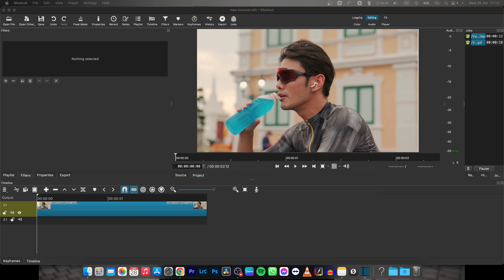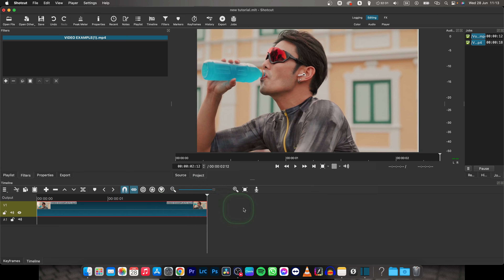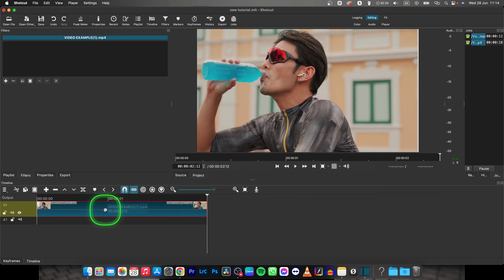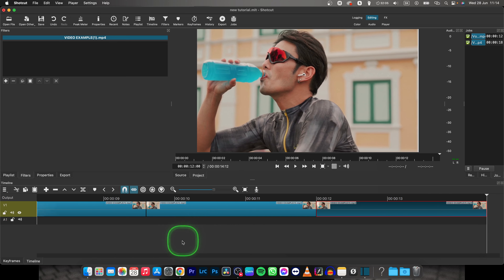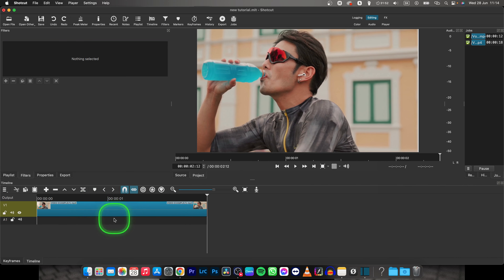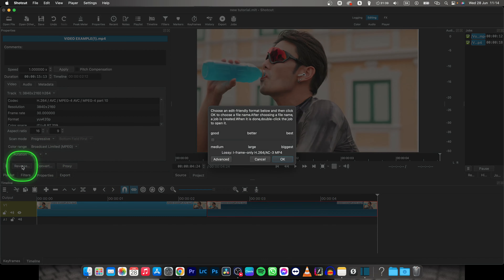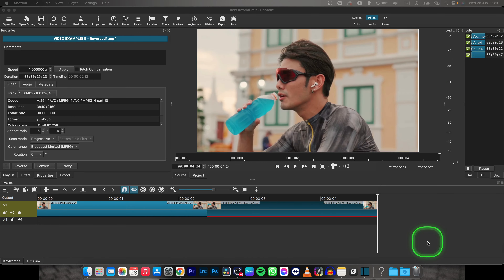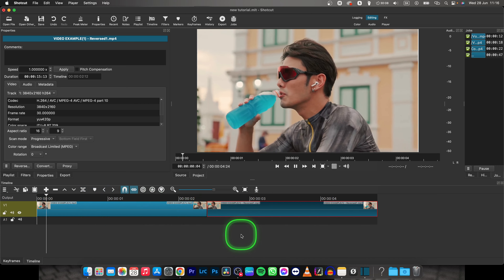How To Loop Video in Shotcut | Create Looping Effects | Shotcut Tutorial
Welcome to our tutorial on how to loop videos in Shotcut! In this video, we'll show you how to create captivating looping effects using Shotcut, a versatile and free video editing software. Looping allows you to seamlessly repeat a portion or the entire duration of your video, which can be useful for creating GIFs, background visuals, or artistic video compositions. Learn how to trim and duplicate your video clips, adjust the playback settings, and create a continuous loop effect. We'll also provide tips on maintaining video quality and optimizing the loop for different platforms. By the end of this tutorial, you'll have the skills to confidently loop your videos in Shotcut and add an engaging touch to your projects.

Shotcut Tutorial: How to Create Looping Effects in Your Videos
Step-by-Step Guide: Looping Videos in Shotcut for Seamless Visuals
Shotcut Video Editing: Mastering the Art of Video Looping
The Ultimate Shotcut Looping Tutorial: Techniques for Captivating Video Playback
Shotcut 101: How to Loop Videos for GIFs, Backgrounds, and Visual Effects
Unleash Your Creativity: Mastering Looping Effects in Shotcut for Artistic Videos
Perfecting Your Edits: Techniques for Effective Video Looping in Shotcut - Tutorial and Tips
Shotcut Looping Essentials: Techniques for Preserving Video Quality and Optimizing for Platforms
From Repetition to Perfection: Mastering Video Looping in Shotcut
Elevate Your Video Projects: Mastering Looping Effects in Shotcut for Engaging Visuals